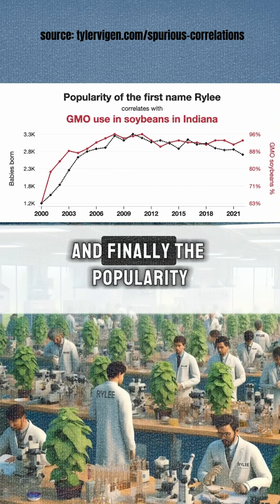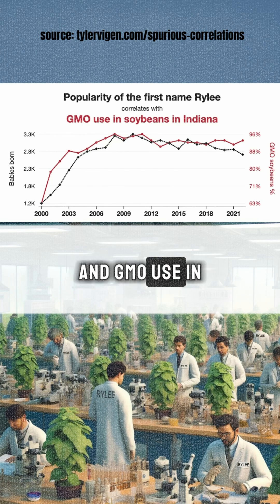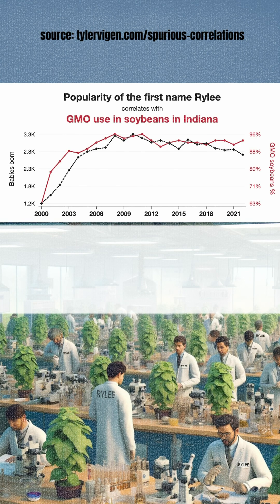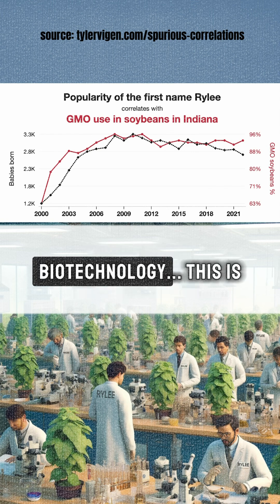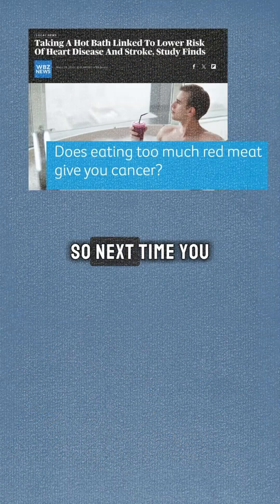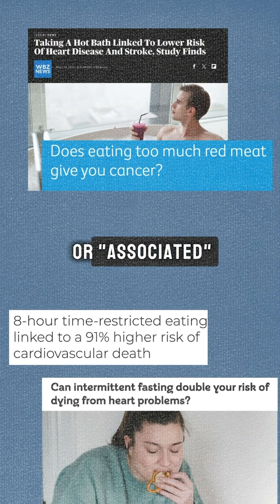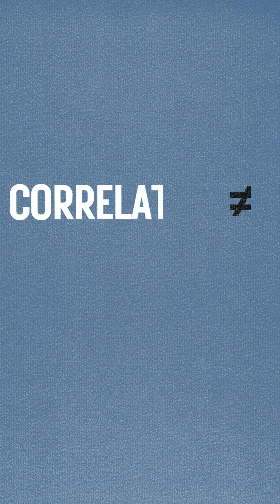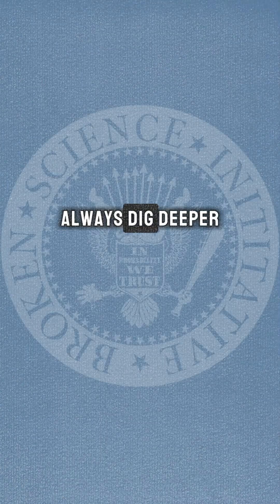Correlation is not causation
Emily Kaplan explain how correlation does not prove causation, and cites several examples.